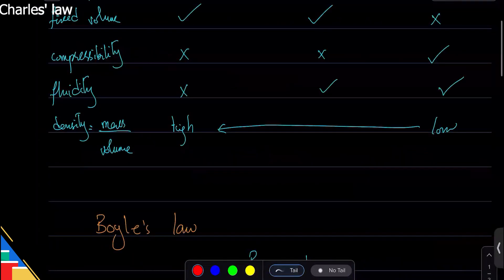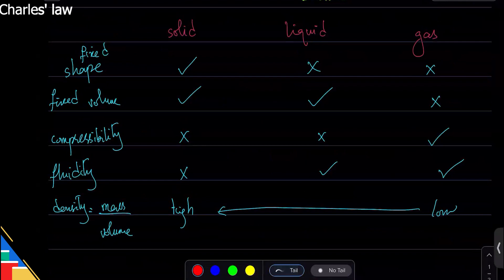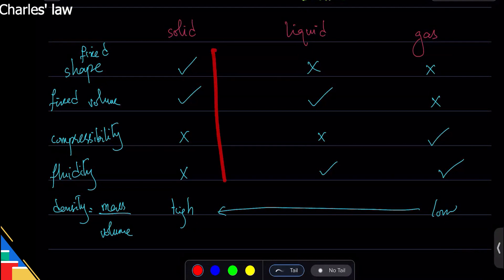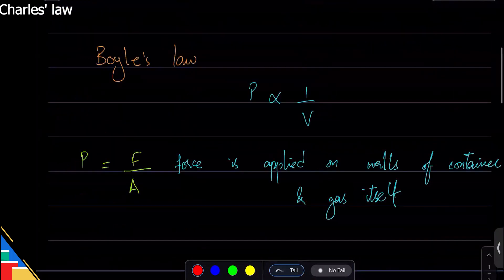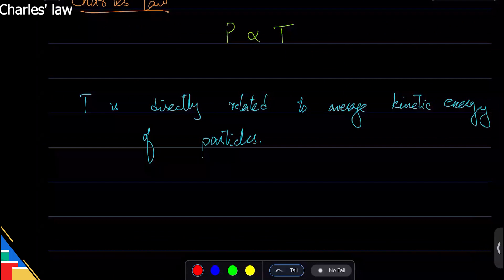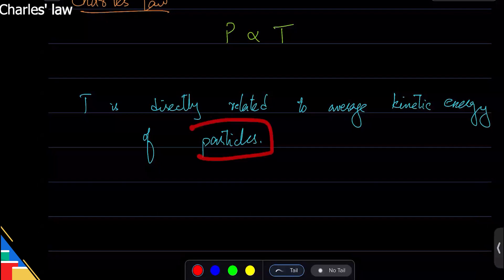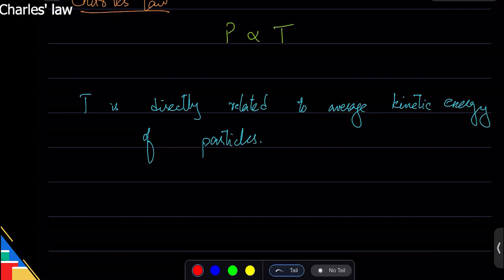Charles' law | O level / IGCSE | Chemistry with Ahmed Bokhari